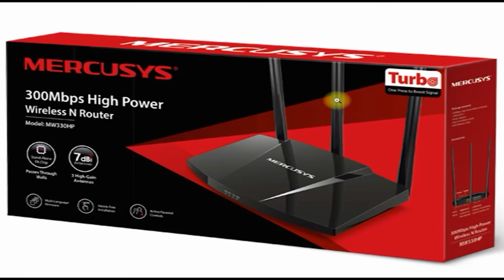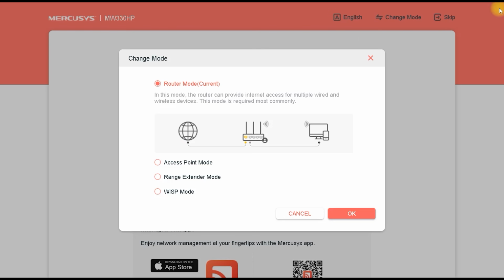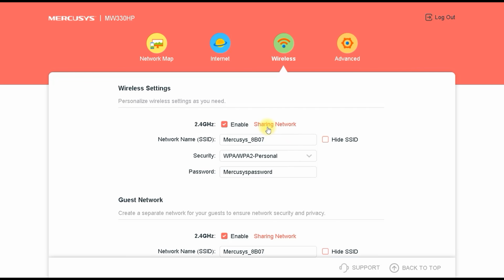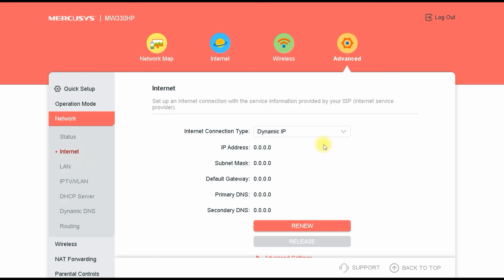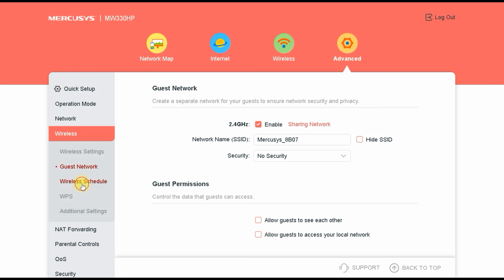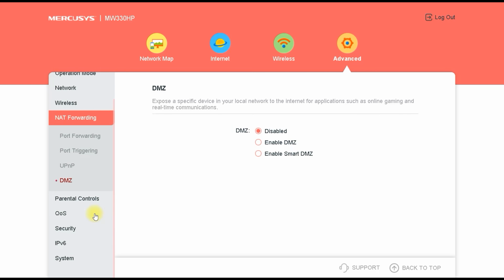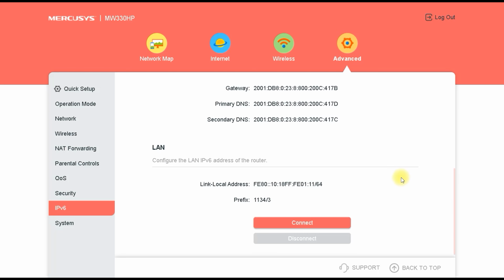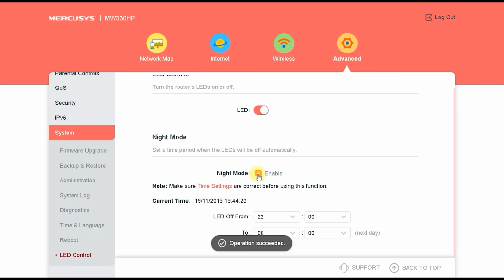Mercusys MW330HP Router Setup & Configuration Guide | Full Settings Walkthrough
Mercusys MW330HP Router Tutorial | Operation Modes, QoS, and Parental Controls, In this comprehensive guide, we explore every setting of the Mercusys MW330HP 300Mbps High Power Wireless N Router. Whether you are setting it up for the first time or looking to optimize your network for gaming and security, this walkthrough covers everything from basic configuration to advanced features.

What you’ll learn in this video:

    How to use the Quick Setup for internet connectivity (PPPoE, Static IP, DHCP).

    Optimizing Wireless Settings for better range and signal strength.

    Understanding different Operation Modes: Router, Access Point, Range Extender, and WISP.

    Advanced management: Parental Controls, QoS (Quality of Service), and Port Forwarding.

    Security tools: Firewall, MAC Filtering, and IP/MAC Binding.

    System maintenance: Firmware upgrades, LED scheduling, and Remote Management.

Timestamps:

00:00 Introduction to Mercusys MW330HP
00:15 Quick Setup: Internet Connection (PPPoE, Static, DHCP)
02:26 MAC Address Clone Feature Explained
02:50 Wireless Settings: SSID and Password Setup
03:11 Mobile App Management & QR Code Sharing
03:33 Interface Language & Mode Selection Overview
03:52 Operation Modes: Router, AP, Extender, and WISP
04:12 Network Map & Real-time Internet Status
04:50 LAN & IPv4/IPv6 Status Breakdown
05:44 Managing Connected Clients (Editing & Blocking)
06:07 Advanced WAN Settings & DNS Configuration
07:02 Advanced Wireless: Transmit Power & Channel Optimization
08:02 Guest Network Detailed Setup
09:02 Deep Dive: Router vs. Access Point Mode
11:11 Dynamic DNS (DDNS) for Remote Access
12:16 DHCP Server Settings & Address Reservation
13:52 Static Routing for Advanced Networks
15:05 Wireless Schedule: Set Your WiFi Operating Hours
15:37 WPS Settings & Security Warning
16:00 Additional Wireless: WMM, GI, and AP Isolation
17:06 NAT Forwarding: Port Forwarding & Port Triggering
18:00 UPnP & DMZ (Setting Up Gaming Servers)
19:01 Parental Controls: Content Filtering & Time Limits
19:41 Quality of Service (QoS): Managing Device Priority
20:20 Security Settings: Firewall & Access Control
21:03 IP & MAC Binding (ARP Protection)
21:30 ALG Settings for Protocol Passthrough
22:03 IPv6 Connectivity Setup
22:42 System Tools: Firmware Update & Backup/Restore
23:26 Factory Default Restore (Resetting Your Router)
23:54 Administration: Password Management & Remote Management
24:41 System Log & Diagnostic Tools (Ping/Traceroute)
25:35 Time & Language Settings
25:47 Manual and Scheduled Reboots
26:12 LED Control & Night Mode (Turning off Lights)